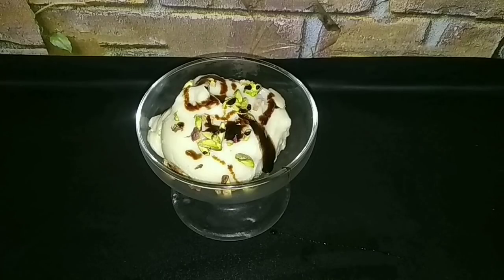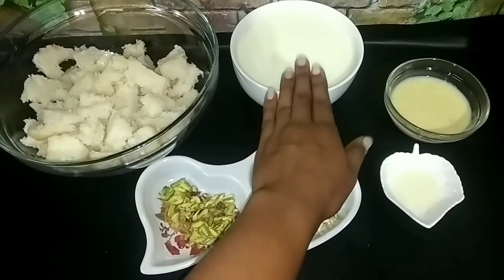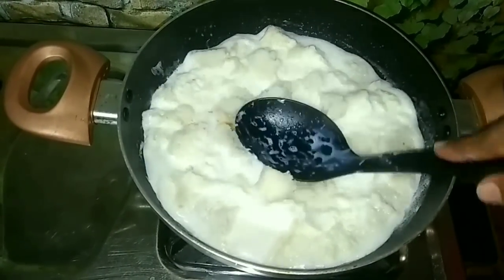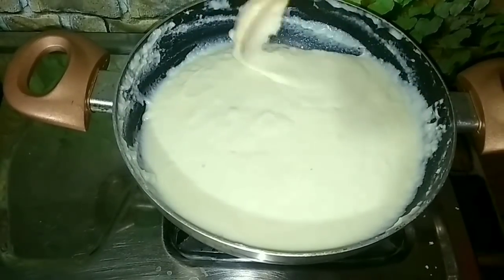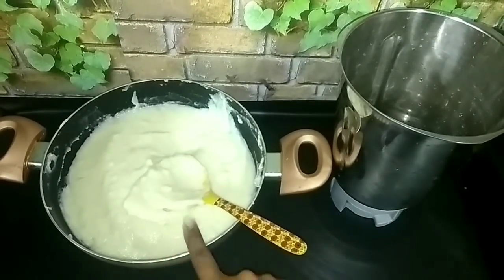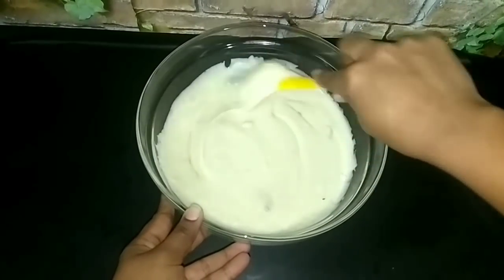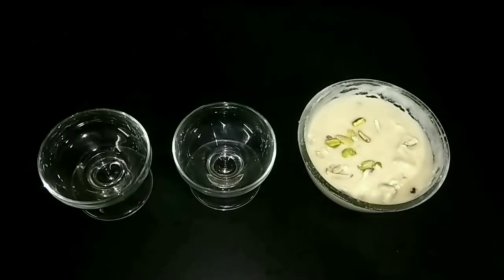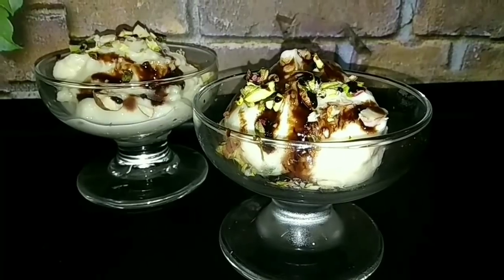Bread பால் இருந்தா போதும் இந்த Creamy Ice cream செய்ய உடனே செய்து பாருங்க/ice cream withoutcream,egg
Recommend video:

🔔Penney Unnakga full videos🔔

🔔Old saree reusable ideas🔔

💕OLD SAREE INTO MAT CONVERT VIDEO LINKS: 💕